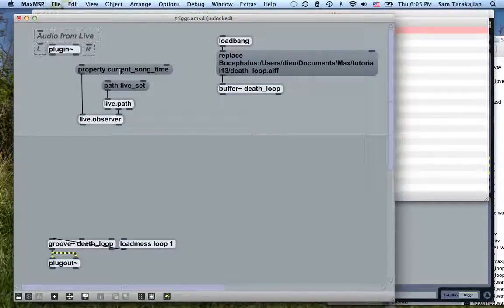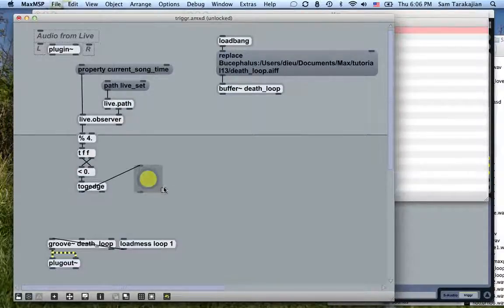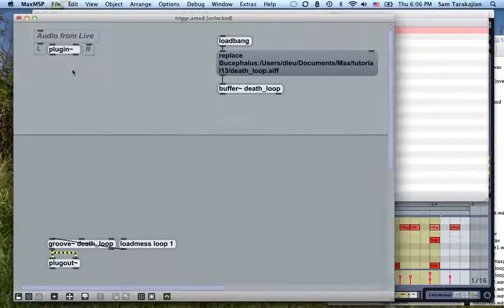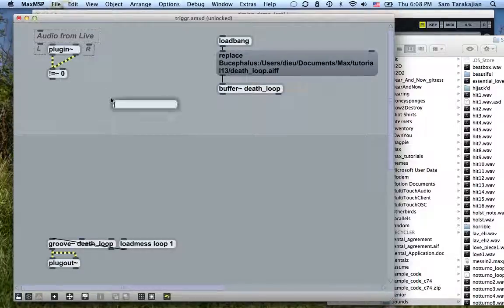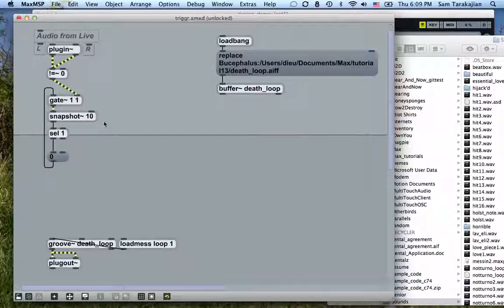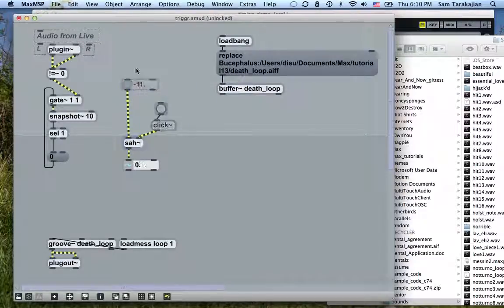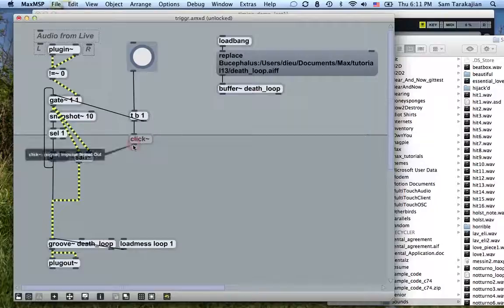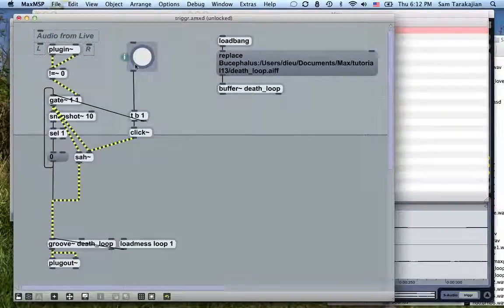Delicious M4L Tutorial 2: Sample-Accurate Timing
Let's hope youtube can handle this one...